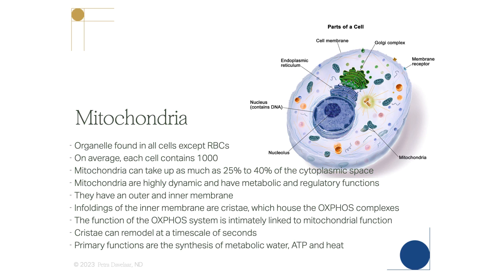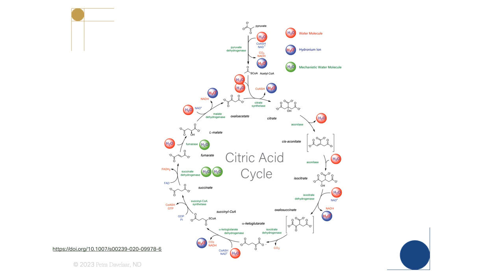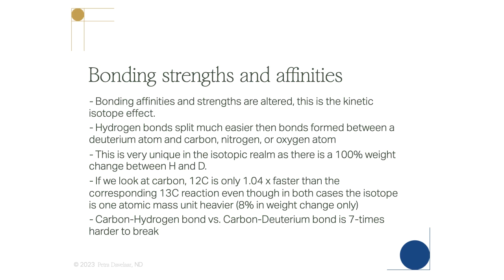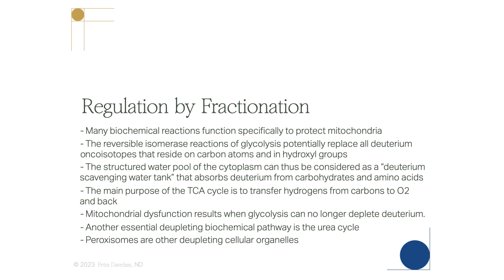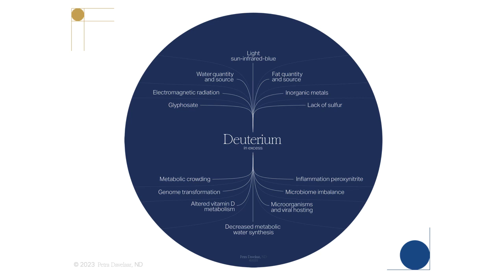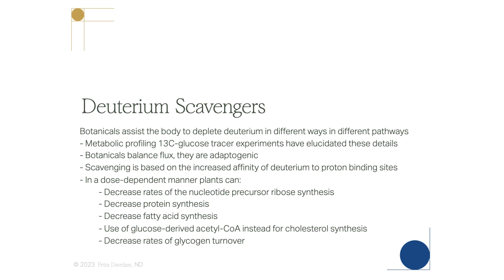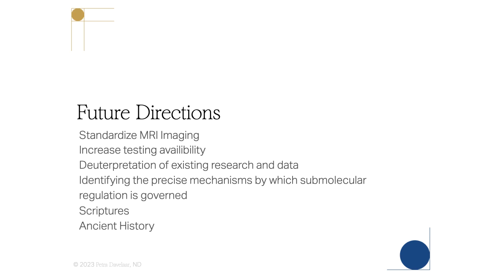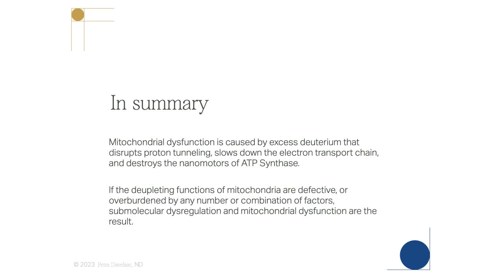Deuterium: Der Grund für mitochondriale Dysfunktion? - Dr. Petra Davelaar [ENG]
Deuterium exists in your body naturally. It is involved in growth, energy storage, and metabolism.
The big concern about deuterium is not its existence or presence, but rather its accumulation.
Too much deuterium it is a bad thing because it alters a lot of processes in your body.

Cancer and metabolic diseases are on the rise in the “developed” world. Deuterium accumulation is a prime suspect behind these and other modern “diseases of civilization.”
When you have high deuterium levels, it causes unhealthy growth like obesity and cancer proliferation.

Excessive deuterium changes three-dimensional structures in your body, creating misshapen proteins and lipids that don’t function properly.
Too much deuterium in your body also causes problems in mitochondria, the “powerhouses of the cell.” If you can’t get enough energy to your cells, you will experience fatigue and related issues.

Pioneering studies have shown that lowering your deuterium levels can increase survival time in multiple types of cancer, slow or reverse tumor development, and even improve mood and mental health.

By understanding deuterium we can better understand why studies of the ketogenic diet have shown positive outcomes for diabetes, cancer, epilepsy and neurological disorders, obesity, and more, and also why fasting is a useful practice for health and longevity.